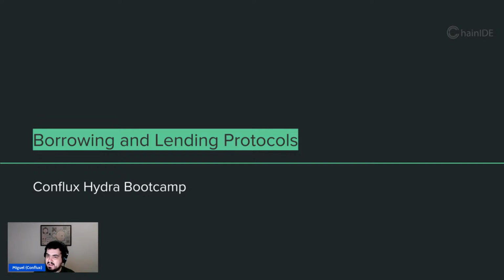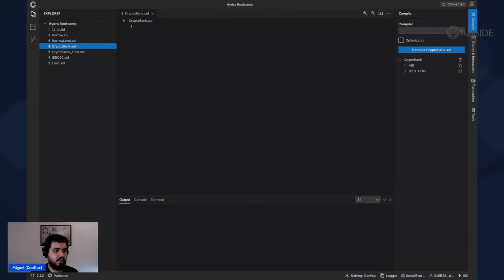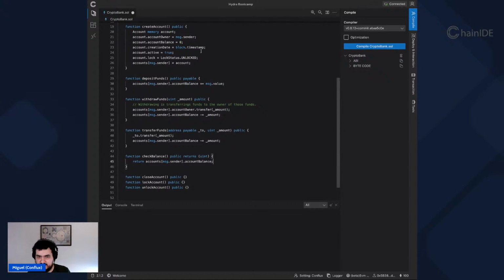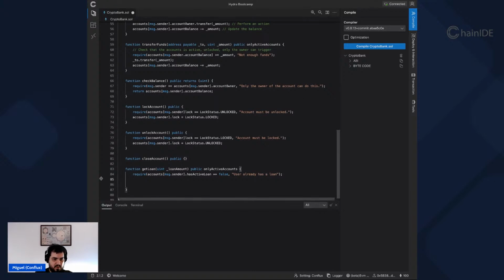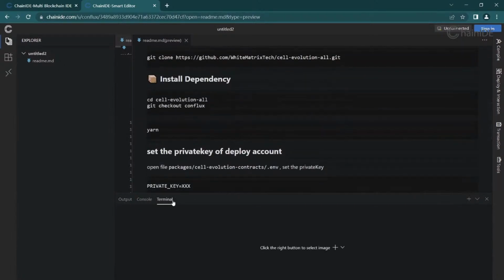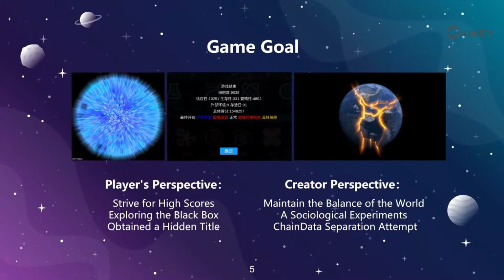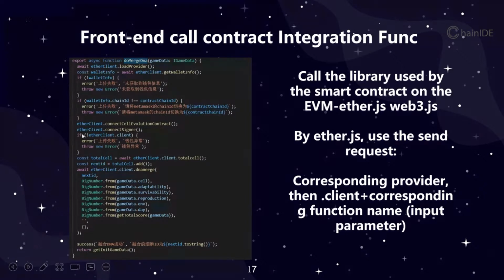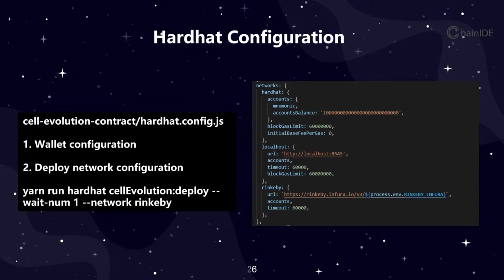Module 5: Developing a Blockchain-based Game and Lending and Borrowing Protocols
In this session, we have invited two speakers, the first one is Mr. Miguel, the Conflux global tech lead and he will be instructing on how to develop lending and borrowing protocols, and the second speaker is Mr. Fengtao, the technology ambassador at ChainIDE, and he will be instructing on how to develop a blockchain-based application using ChainIDE.